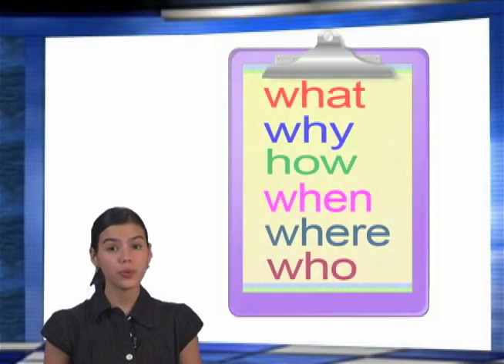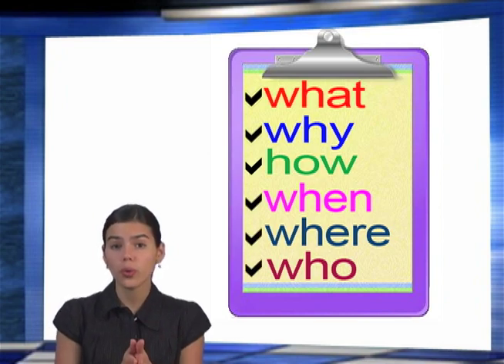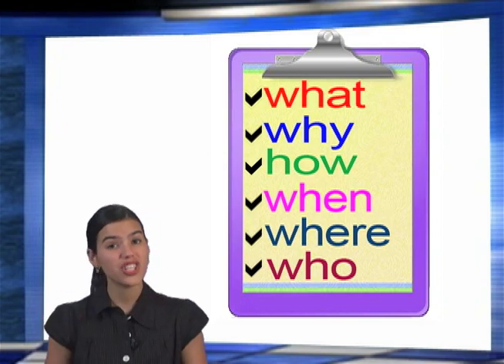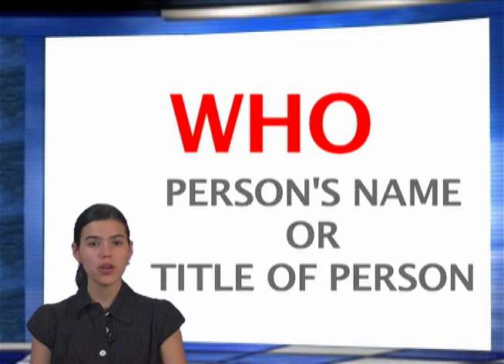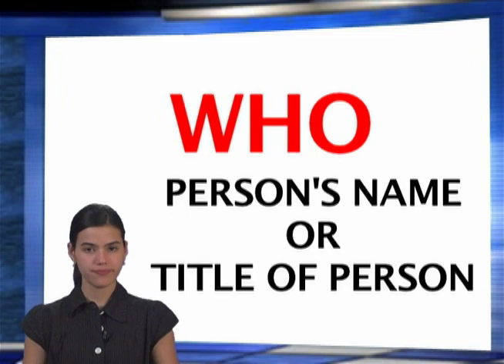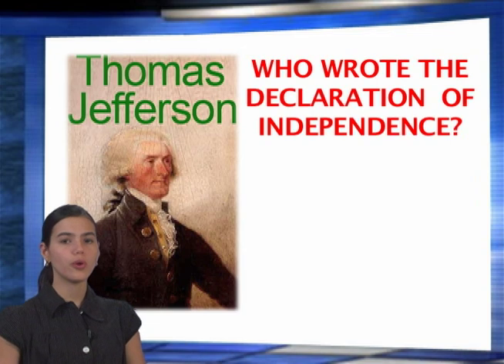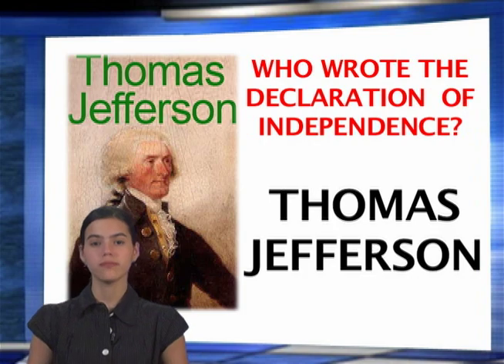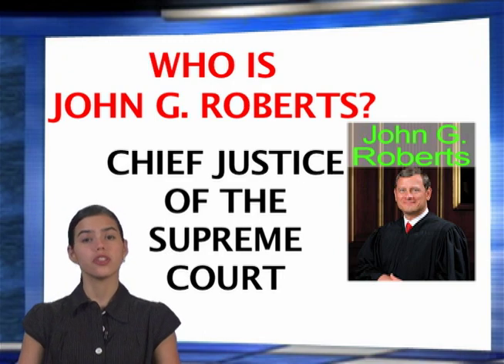Citizenship test & ESL program How information Questions begin.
Learn about the american flag for your Citizenship test is a free U.S. Citizenship & ESL program  learning  the 100 Citizenship Questions

 una programa gratis de ciudadanía de Ingles como Segundo Lenguaje que ofrece lecciones en video acerca de Historia de los Estados Unidos, Civica, Ingles como Segundo Idioma (ESL), como llenar el formulario N400, entrevistas de practica, actividades interactivas de aprendizaje, archivos MP3 de las 100 preguntas de ciudadanía oficiales, y mas.